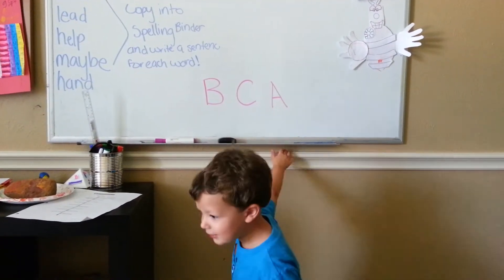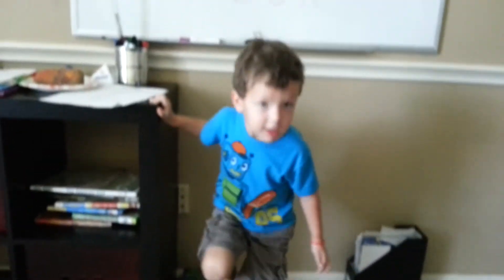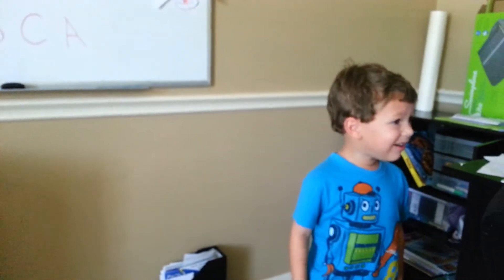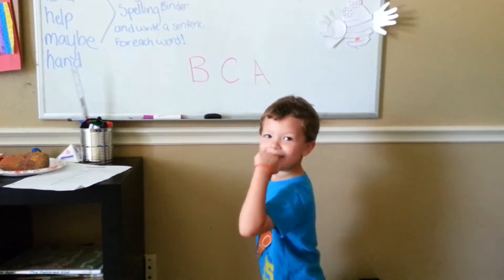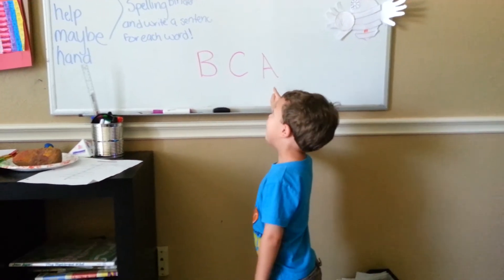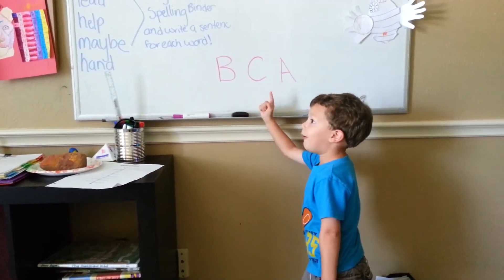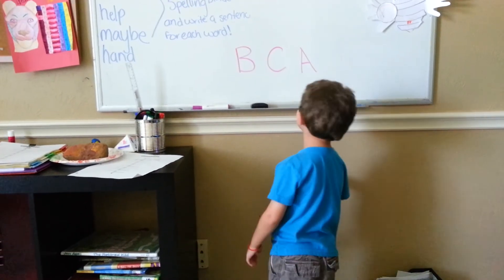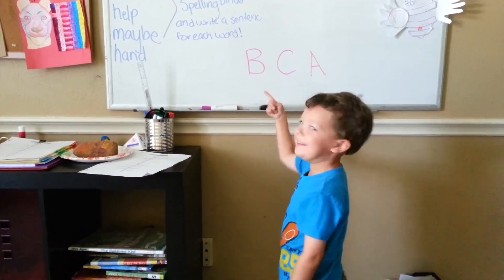Jacob learning ABC at home school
Jacob learning ABC at home school. Doing great.